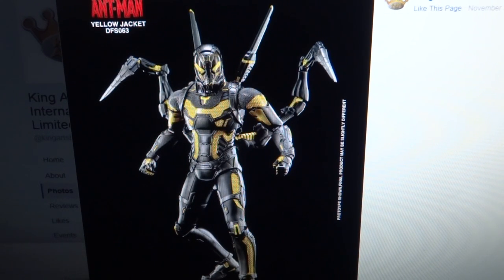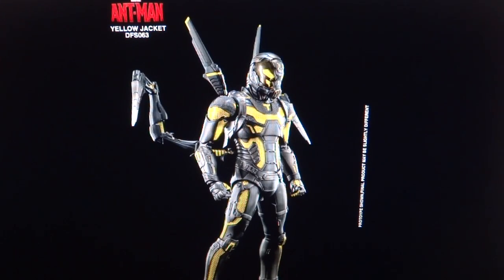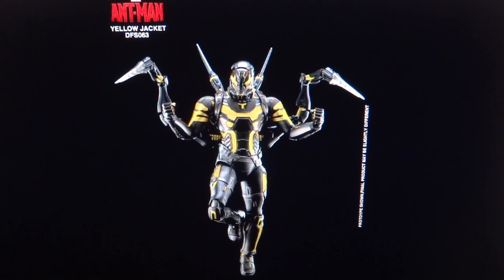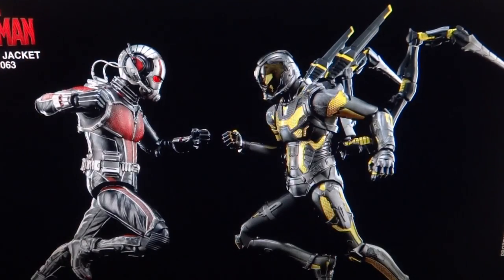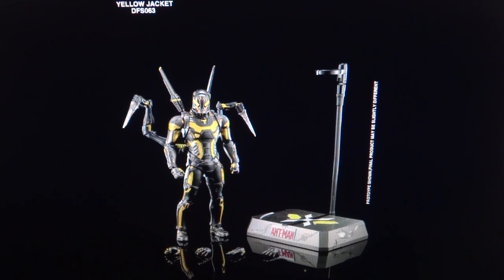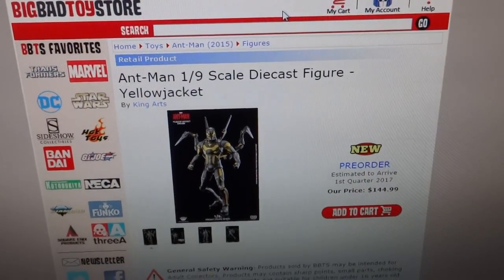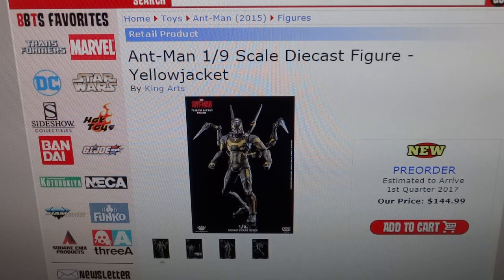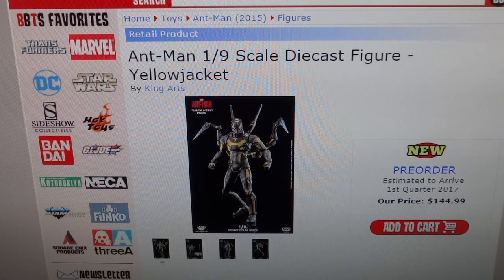Thoughts on the King Arts Ant-Man Movie Yellow Jacket Figure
MrTransformers96's Thoughts on the King Arts Ant-Man Movie Yellow Jacket Figure